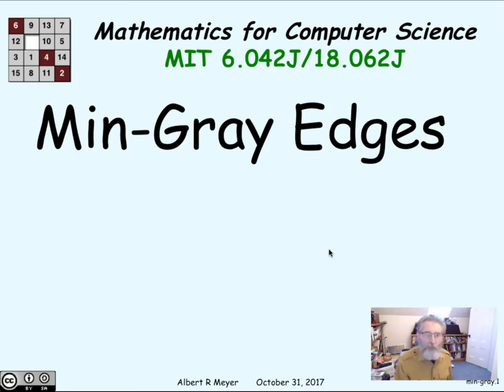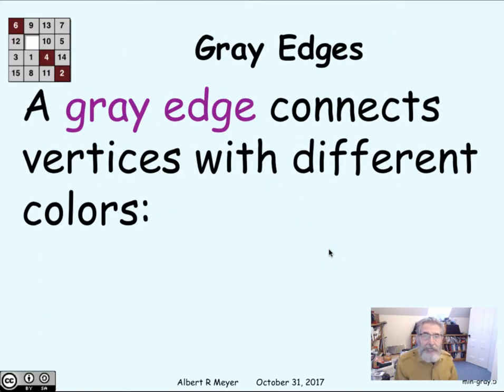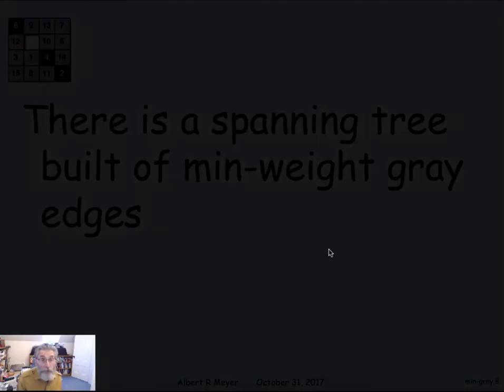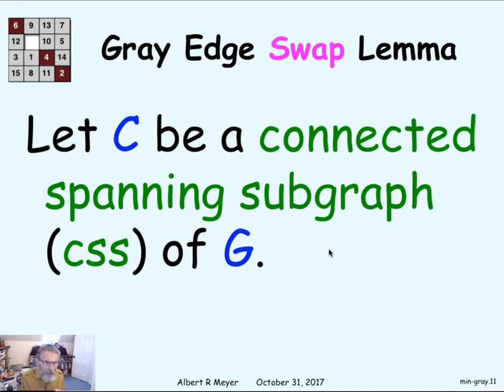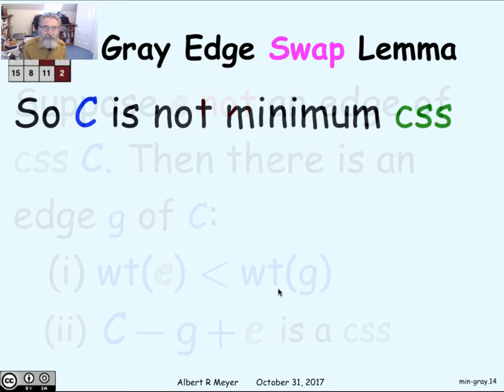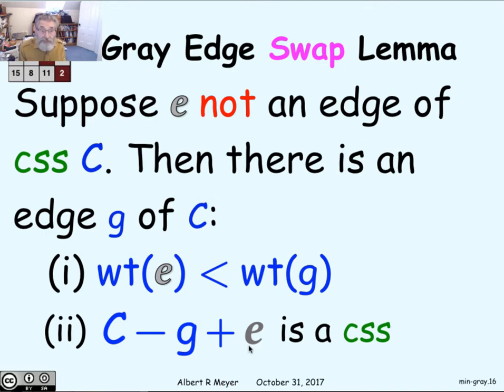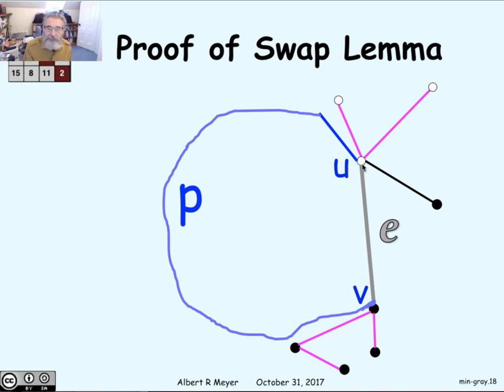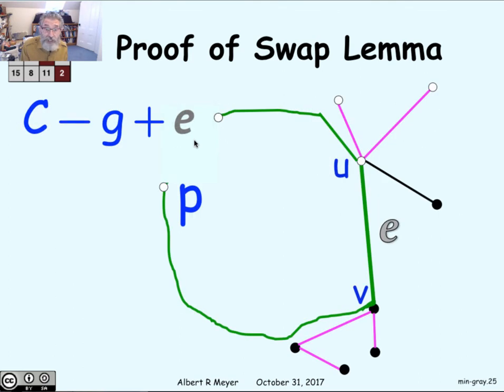gary-swap-lemma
Table of Contents:

00:00 - Mathematics for Computer ScienceMIT 6.042J/18.062J
00:09 - Connected Graph G
00:31 - Connected Graph G
00:41 - Black-white coloring
01:00 - Gray Edges
01:30 - Gray Edges
01:48 - Min Gray Edge Necessary
02:14 - Min Gray Edges Sufficient
02:45 - Unique MST
02:50 - min-weight gray = MST
03:09 - Gray Edge Swap Lemma
03:50 - Gray Edge Swap Lemma
03:59 - Gray Edge Swap Lemma
04:24 - Gray Edge Swap Lemma
04:48 - Min Gray Edge Necessary
05:06 - Gray Edge Swap Lemma
05:49 - Proof of Swap Lemma
06:17 - Proof of Swap Lemma
06:40 - Proof of Swap Lemma
06:42 - Proof of Swap Lemma
06:56 - Proof of Swap Lemma
06:58 - Proof of Swap Lemma
07:05 - Proof of Swap Lemma
07:14 - Proof of Swap Lemma
07:41 - Proof of Swap Lemma